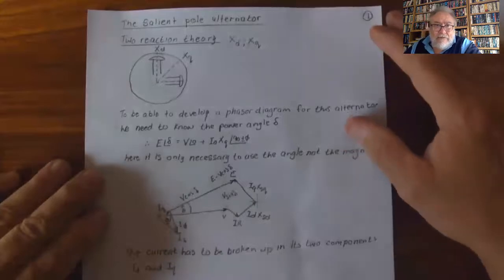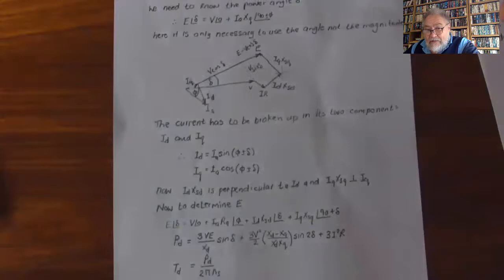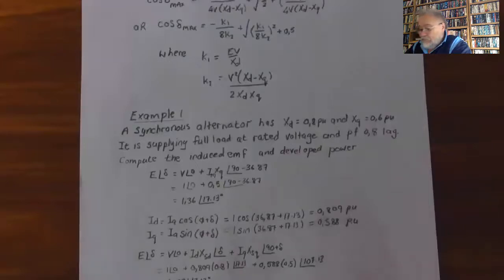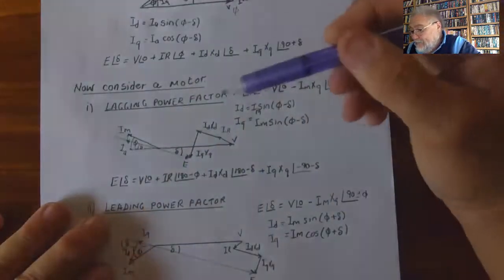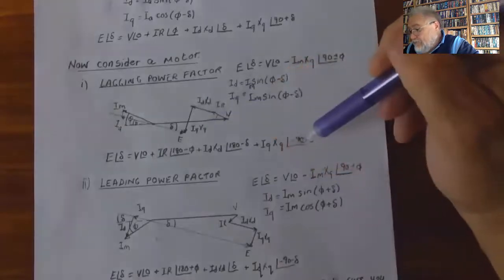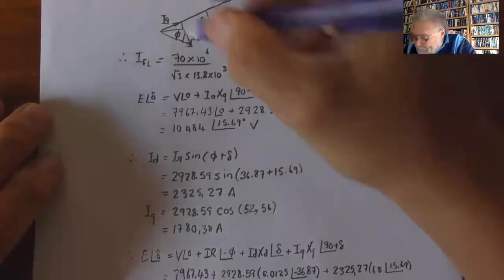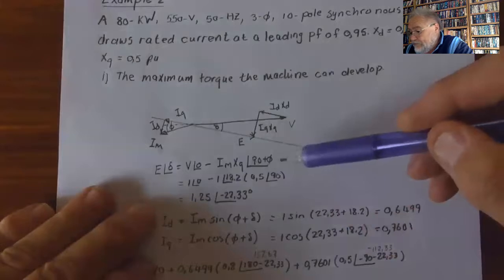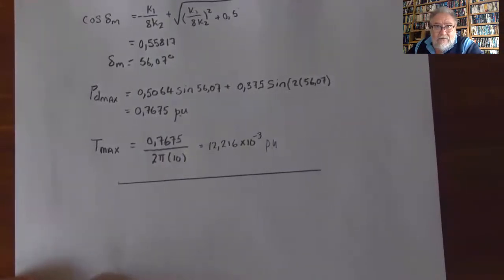Salient pole machines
Two reaction theory of salient pole machines